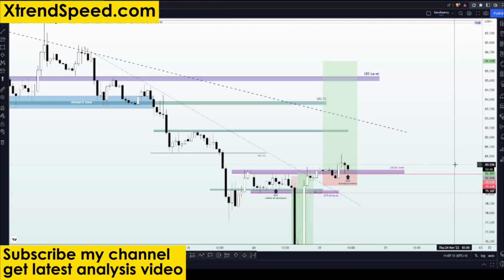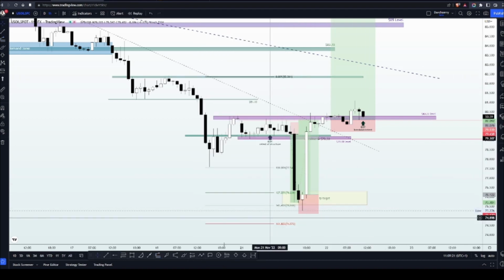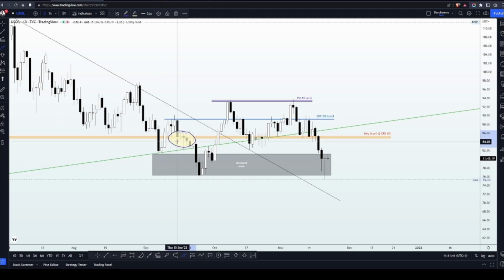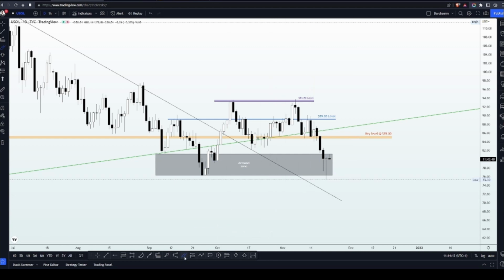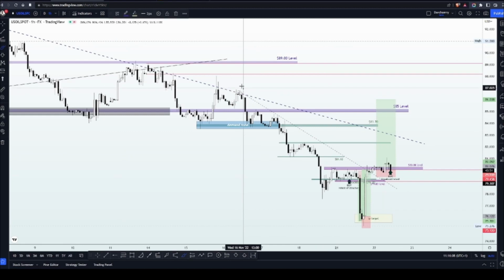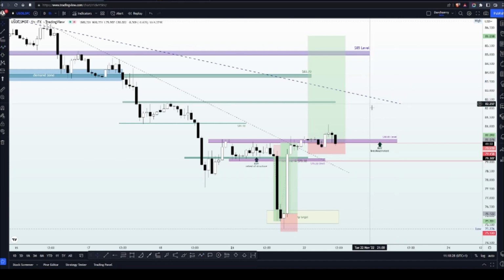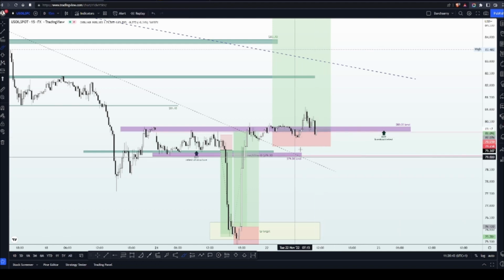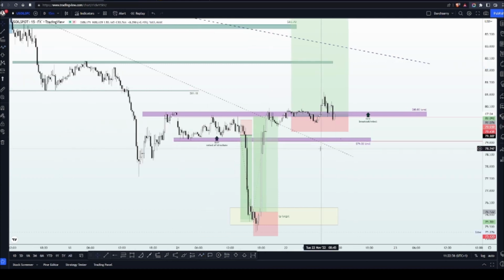XTrend Speed -USOIL Analysis Today November 23, 2022 | USOIL Technical Analysis